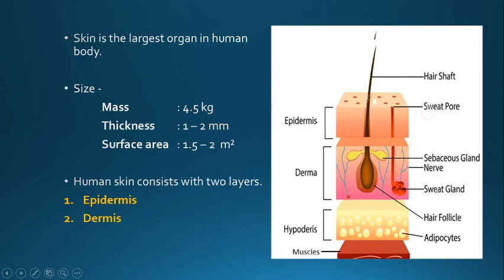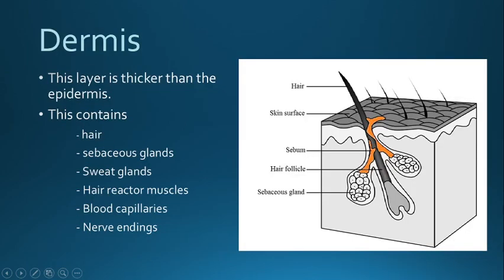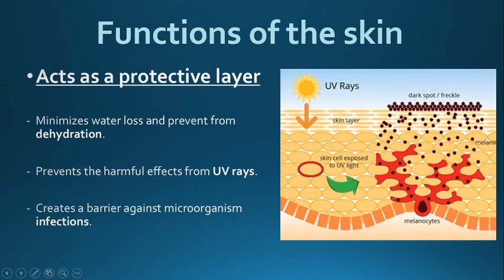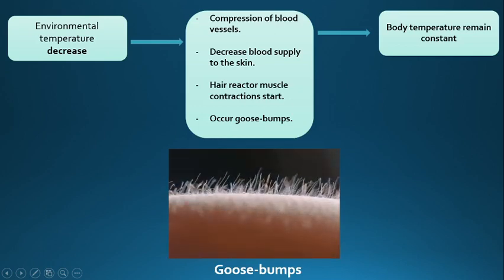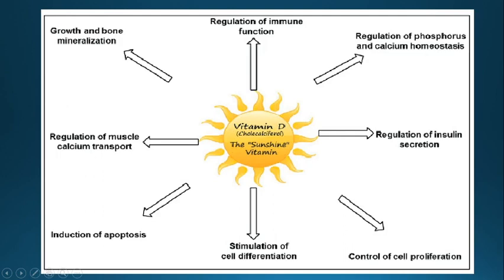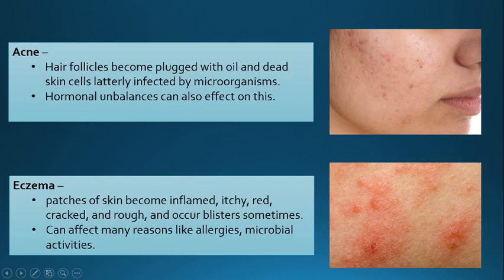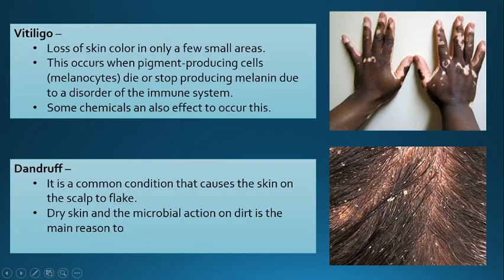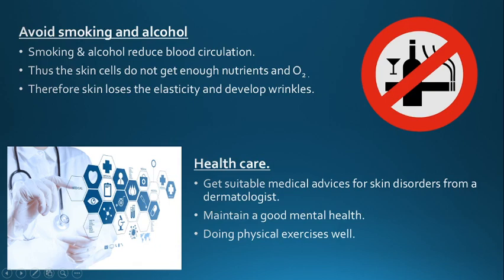Grade 8 Science English Medium - 09. Human Organ Systems Part 3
Grade 8 Science English Medium -  Chapter 09. Human Organ Systems part 3

Science lessons is for all the grade 8 English medium students.

ආසාවෙන් විද්‍යාව ඉගෙන ගන්න ලේසිම විදිය මෙන්න.

අපේ දූ දරුවන්ට ඉතා වටිනා වීඩියෝ පෙළක් තමයි මේ අපි ඉදිරිපත් කරන්නේ.8 වසර දූ දරුවන්ට මේක ගොඩක් වටිනවා.

පවතින වාතාවරණය තුල නිකරුනේ නාස්ති කාලයතුල ඵ්ලදායි දෙයකට යොදාගන්න තියෙනවනන් කොච්චර වටිනවද. ඉතින් මේක බලලා දන්න ළමයින්ටත් දෙන්න කියල තමයි අපේ එකම ඉල්ලීම.